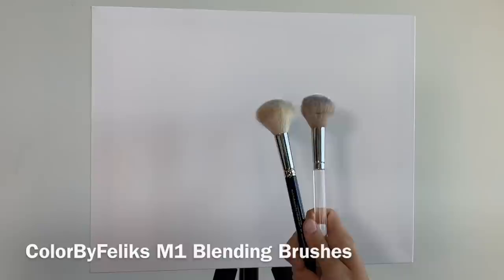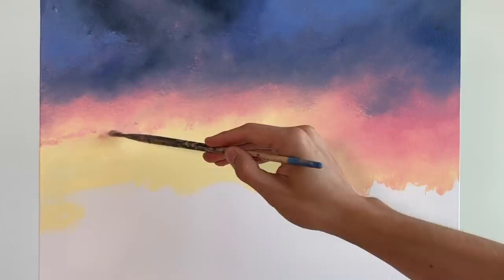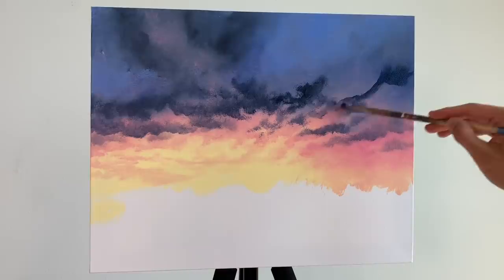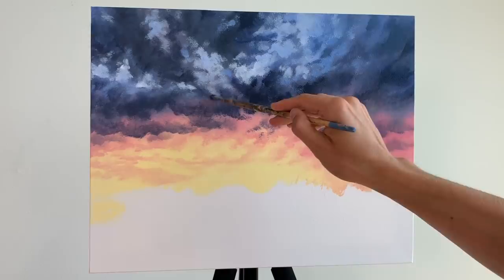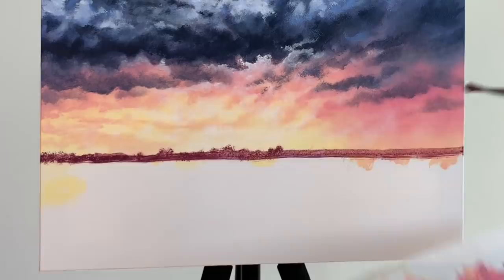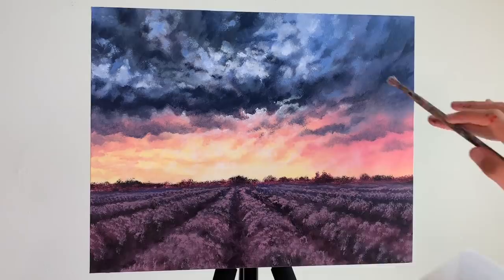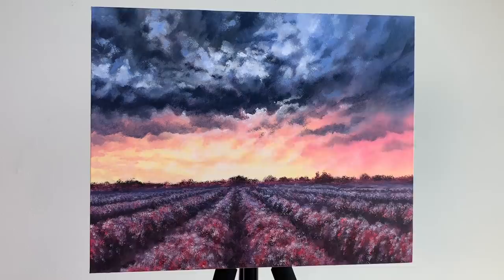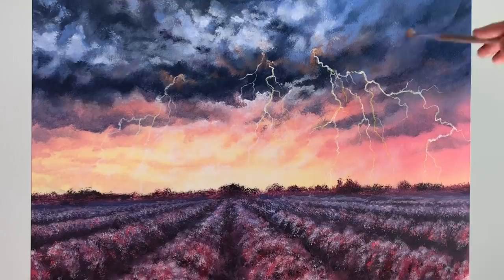Lightning Painting Tutorial STEP by STEP with Acrylics (ColorByFeliks)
In this step by step acrylic painting tutorial we will learn how to paint a lightning landscape scene. Happy to have you here...click on the "SHOW MORE" for art materials & more!

➡️New ColorByFeliks apparel is now available! Check it out here & you can actually help me design some clothes, if your design is approved you can make money off of any of your clothing that is sold on my store

➤If you would like to be first to know when I have released new full-length tutorials and masterclasses, be sure to sign up to the ColorByFeliks newsletter

I am always looking at our colorbyfeliks hashtag on social media. I share some recreations that I see on our hashtag once per week on my story on Instagram & Facebook so be sure to use our hashtag if you'd like me to see yours!

-Artist Sponges